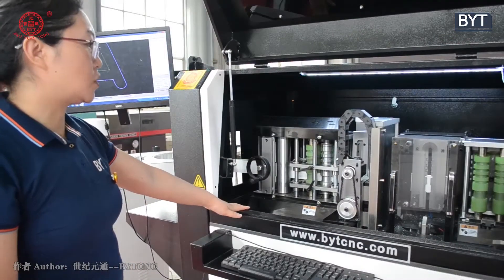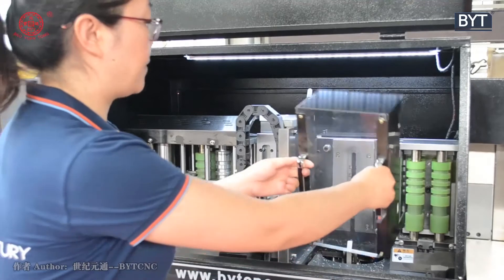Sign- BWZ C1 Aluminum and Steel channel letter bender BYT CNC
Model: BWZ-C1
This machine with 2 years quality guarantee, motors are three years guarantee
Working material: aluminum, stainless steel, iron, etc.
Material width: max.160mm for flat
Fold aluminum max.130mm
Channelume:70;90;110mm
Material thickness:0.3-1.5mm for aluminum, 0.3-1.2mm for stainless steel
Bending Radius:7mm
Feeding:φ45mm feeding wheel+Guide Material+Encoder+Exit control device
Slotting: Japan Fuji servo motor control, more powerful and stable
The aluminum cutter can use 2-3years, stainless steel cutter has 8 sides, one side
can cut 7000 times.
One aluminum cutter is USD55, one stainless steel cutter is USD13
Bending: Coupled-Double copper shaft flat arc bender+stainless steel arc bender
Control system: ADT
Power:‹2000W
Air pressure:0.6Mpa
File format:220V50HZ1P
Net weight:520kg
Overall size:2680*880*1590mm
Leadtime:7days after getting the deposit

Signs and decoration equipment manufacturer, located in China.

Shandong Yuantong Century Intelligent Technology Co.,Ltd
Add:No.2999 Industrial second street Weicheng ED-Zone Weifang city Shangdong province

Paul Wang
Sales Manager